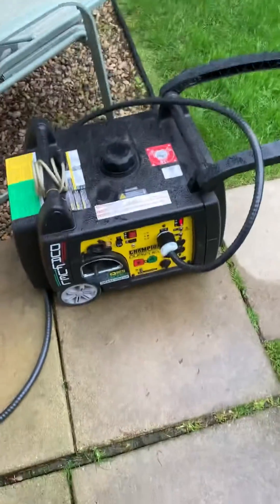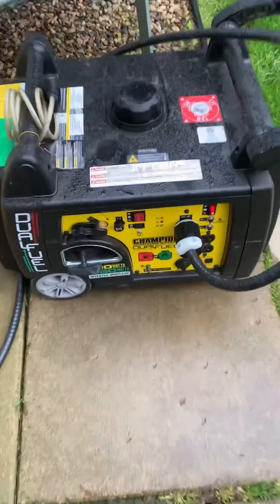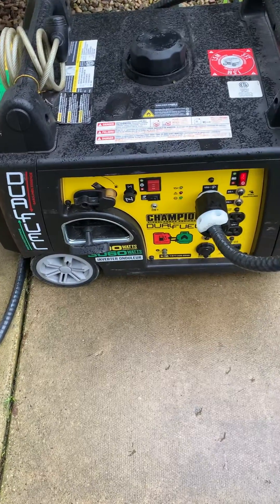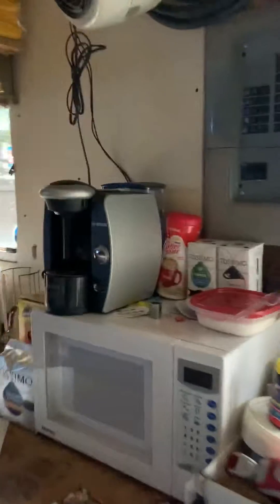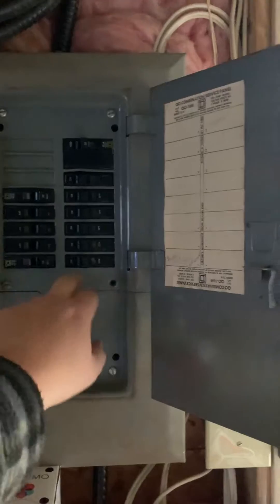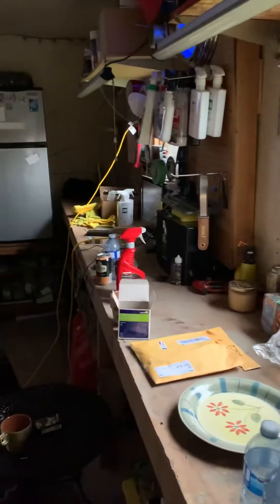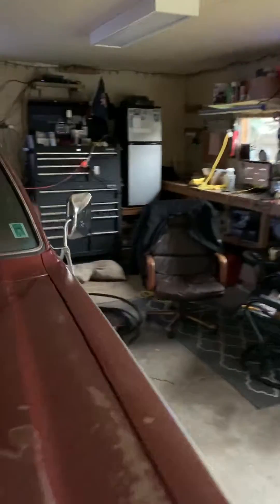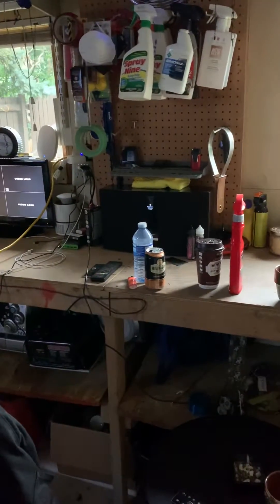RV Plug back feed to house for power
RV plug backfeed to your home on Champion 3400 watt dual fuel inverter generator 30 Amp 120 volt Part 2